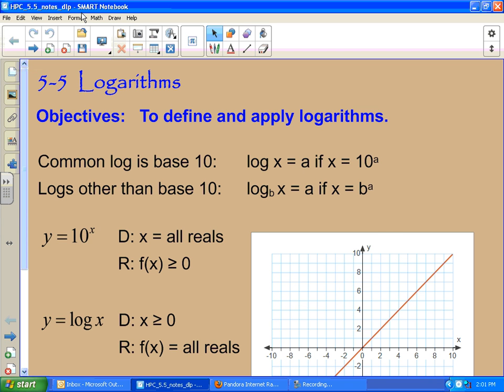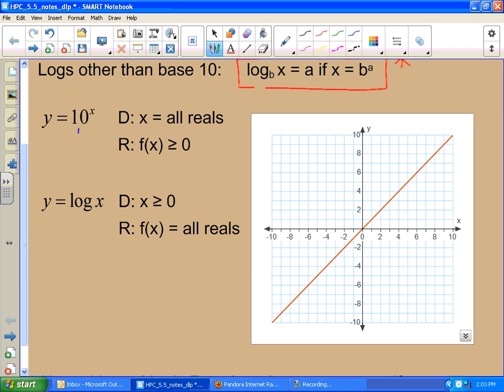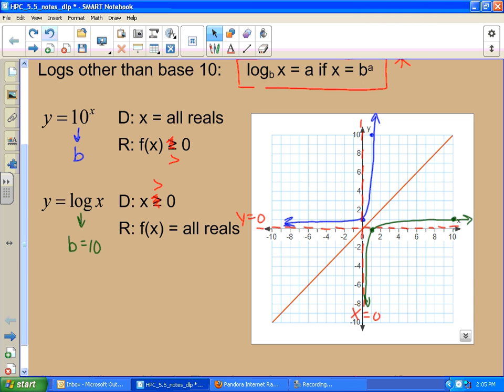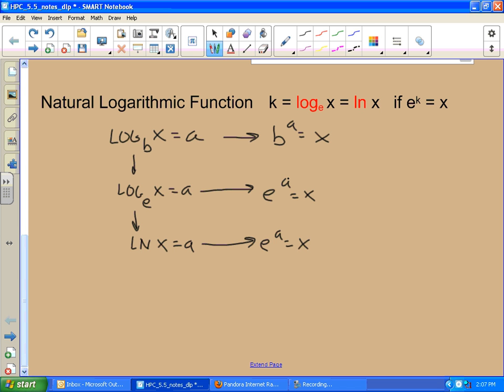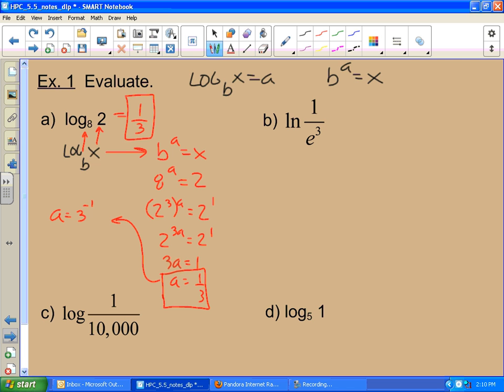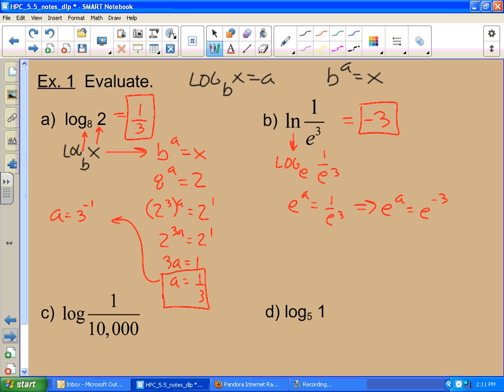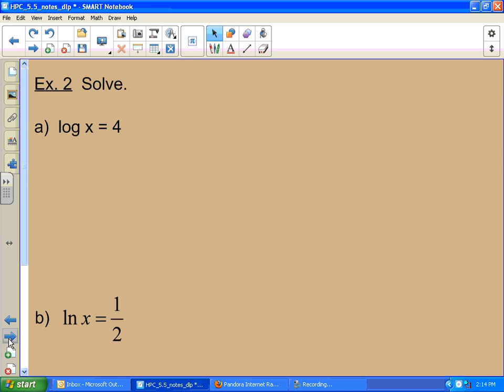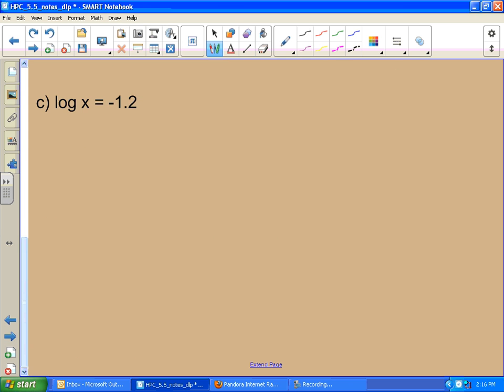Honors Precalculus- Section 5-5: Logarithmic Functions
Apply logarithms